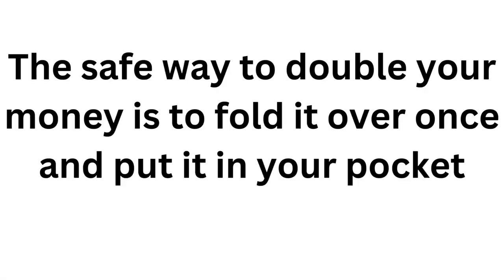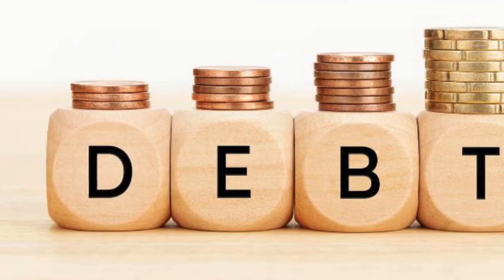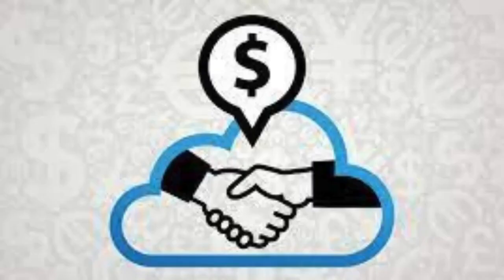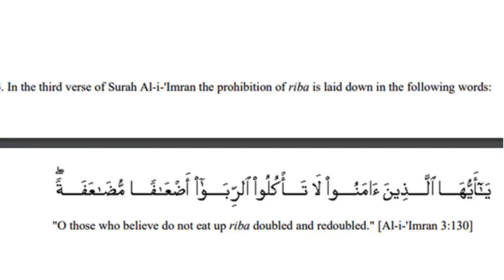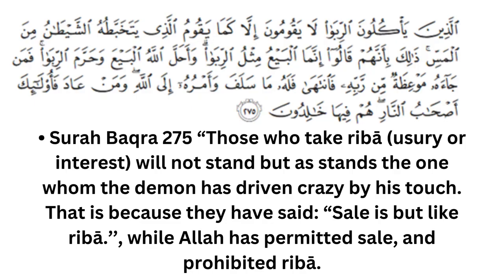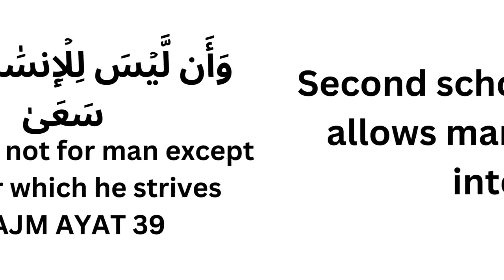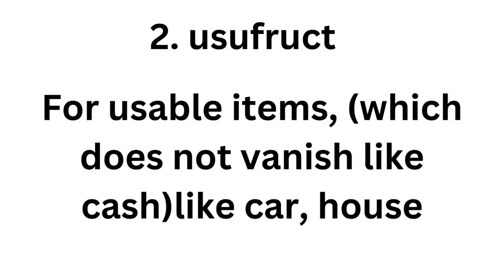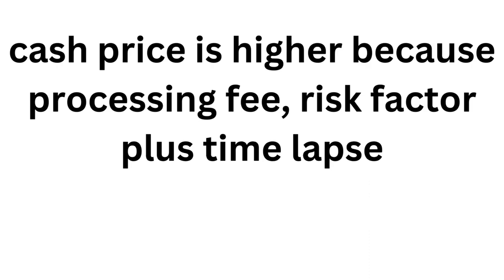Markup vs interest | General difference and Islamic perspective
Chapters :-
0:00 Introduction and General difference
2:30 Islamic perspective
4:00 Quranic verses and ahadith

here I have tried to cover all following questions
which among markup and interest is halal and why
status of interest and markup in shariah
quranic verses and ahadith about interest
what is meaning of riba
how markup is different than interest
is riba and interest same
Is markup allowed on car in Islam
Is markup allowed on house in Islam